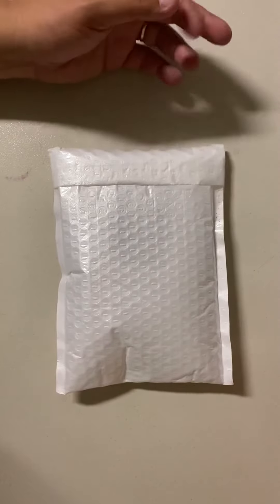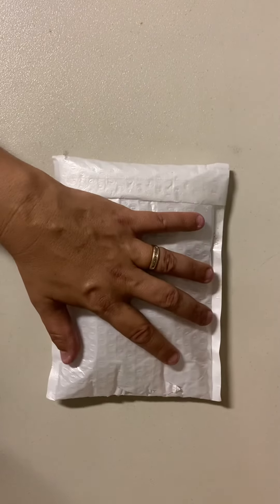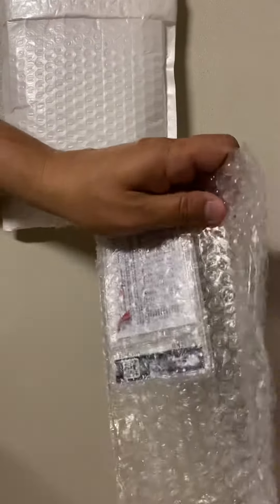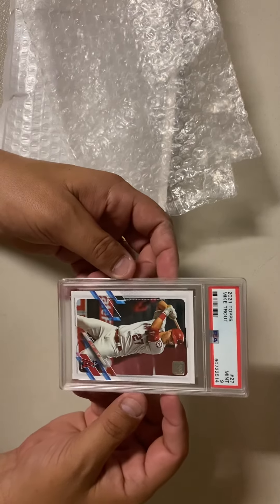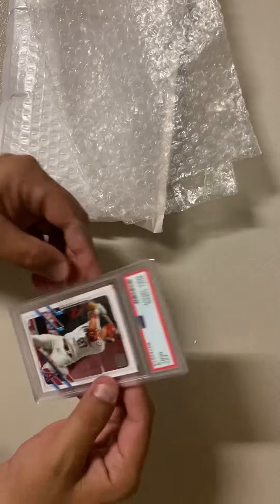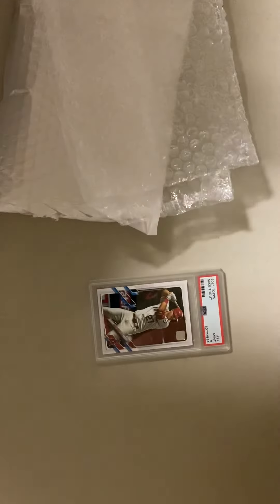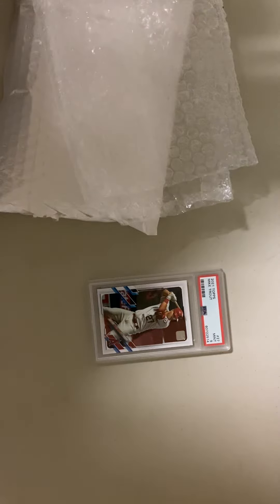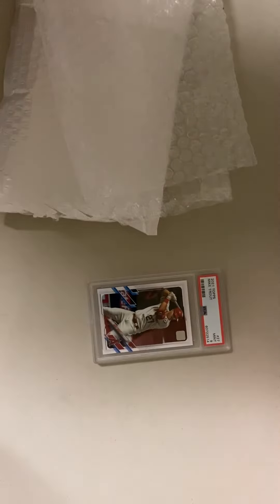Mailbag Monday - Trout Edition